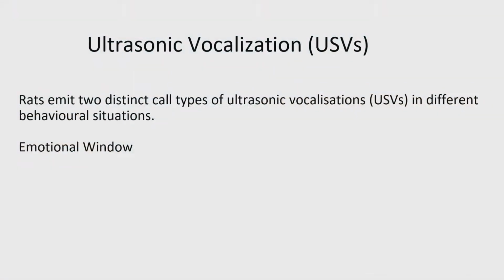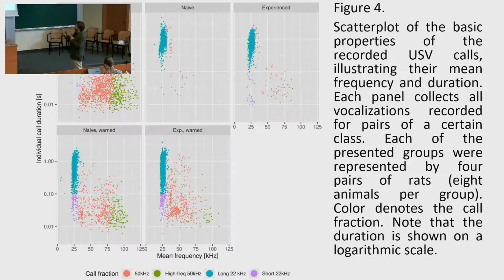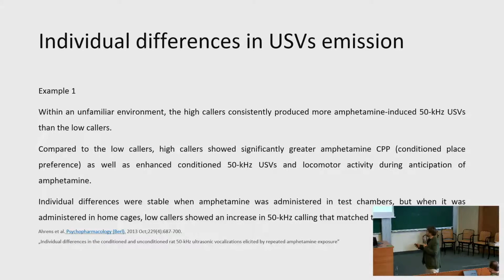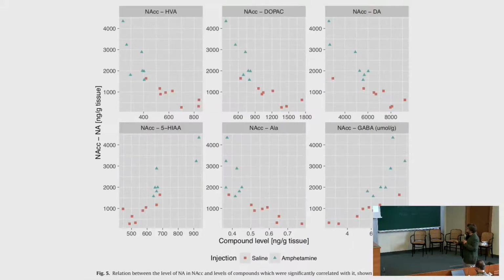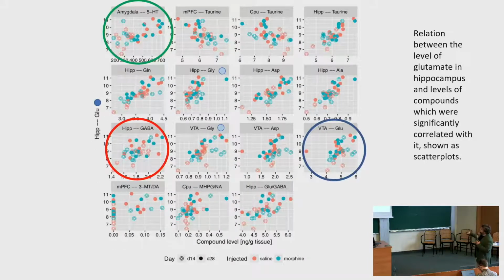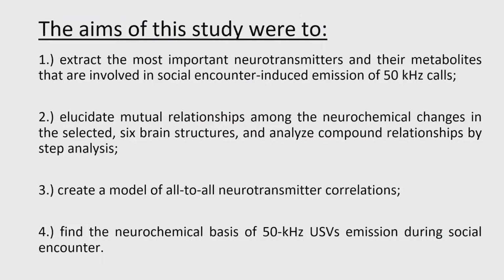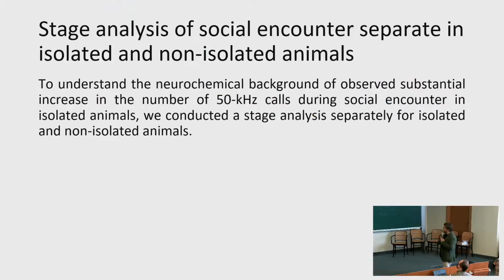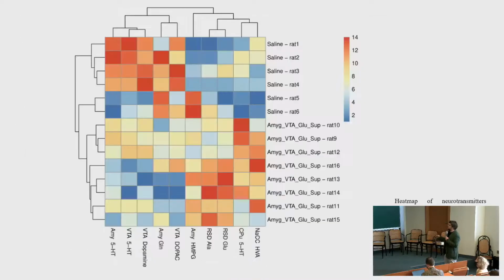4 2 Adam Hamed The ultrasonic vocalization as an insight into animal emotions Neurophysiological